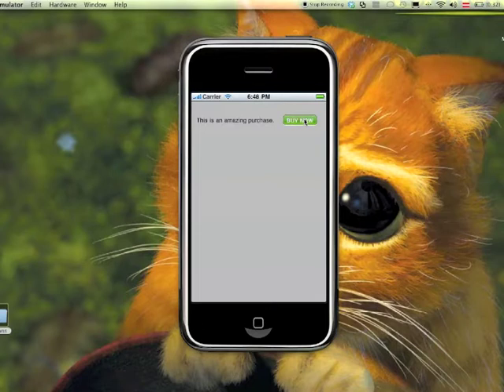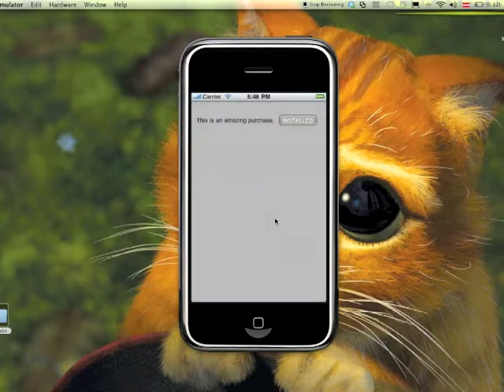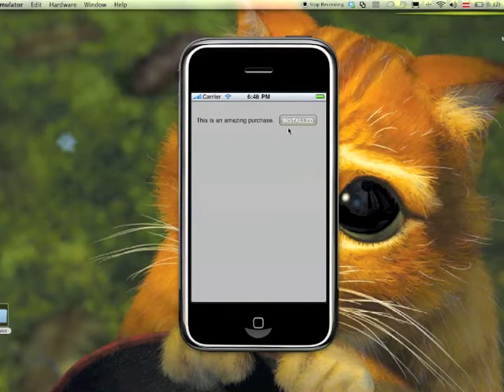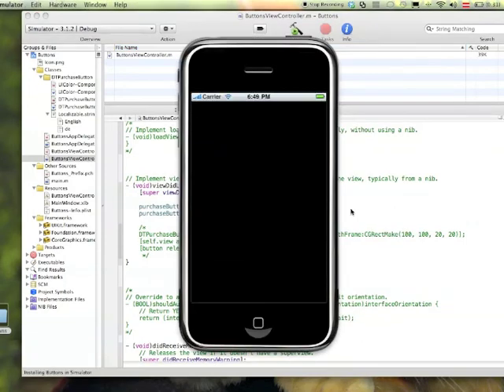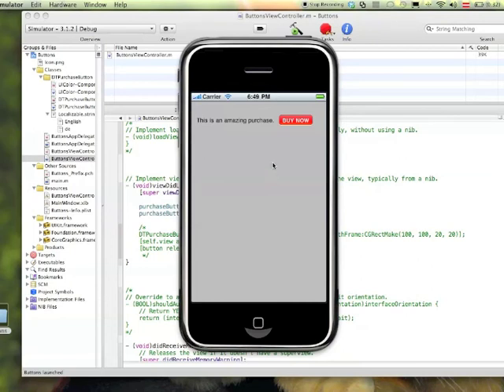DTPurchaseButton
A new addition to the Dr. Touch Parts Store helps you go get a great button for your UI to use for In App Purchases.